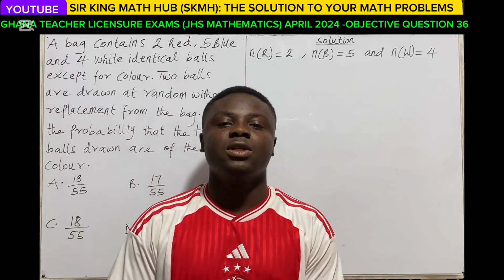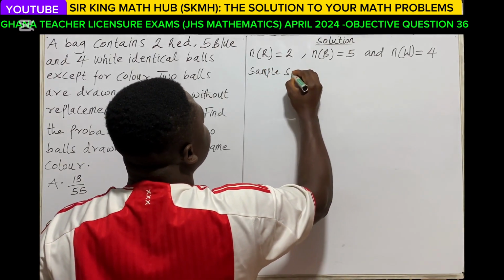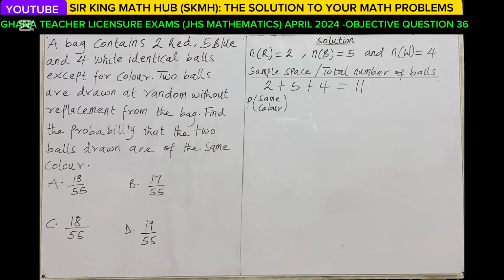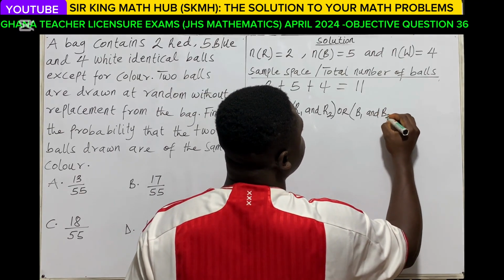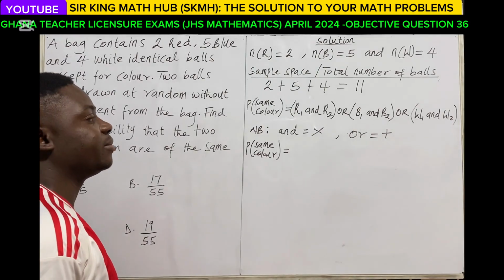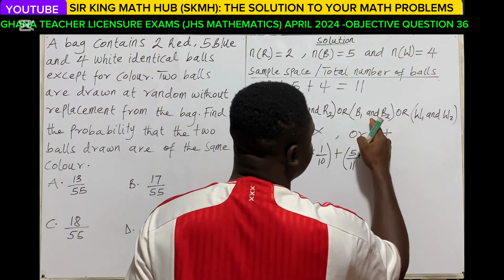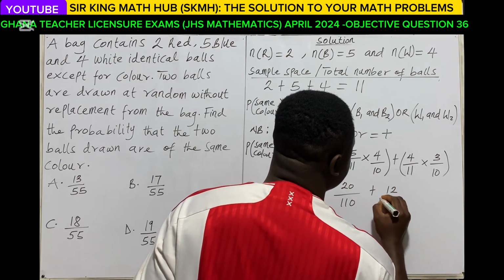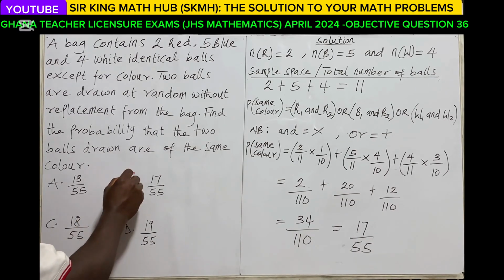GTLE JHS MATHEMATICS (APRIL 2024) - OBJECTIVES QUESTION 36